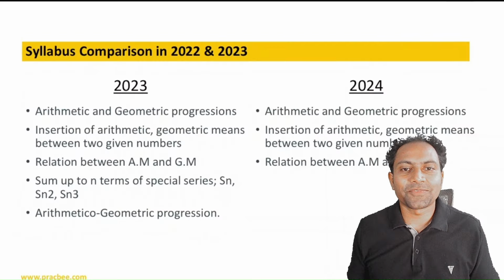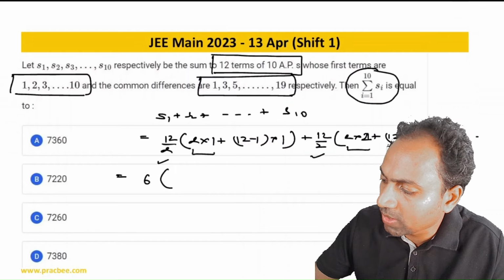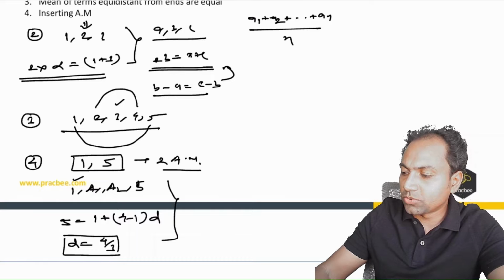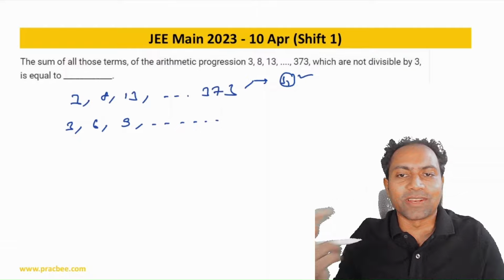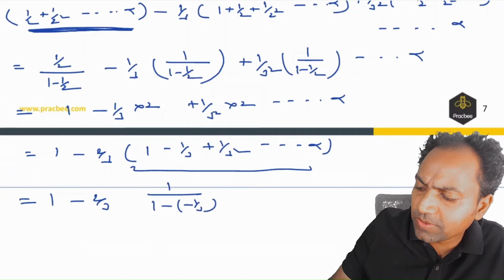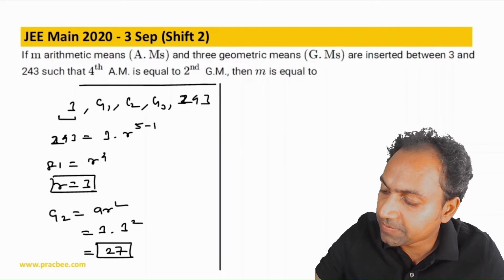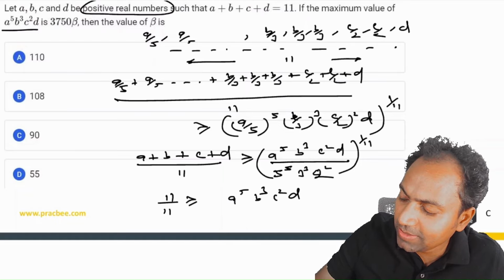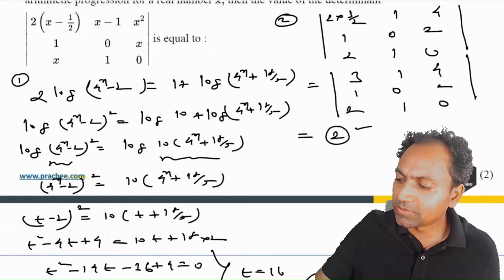Sequence & Series in One Shot as per 2024 syllabus | Shival Sir - IIT Delhi |JEE Mains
Please click on the link Below to know details of PracBee's personalised Crash Course
This video talks bout in detail concepts and 11 types of problems based on Sequence and Series based on latest syllabus for JEE 2024.